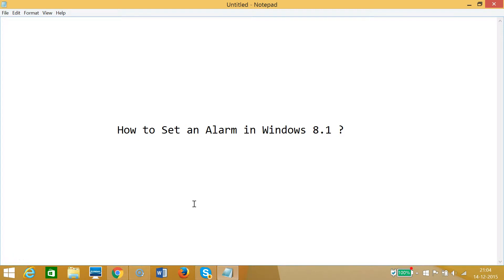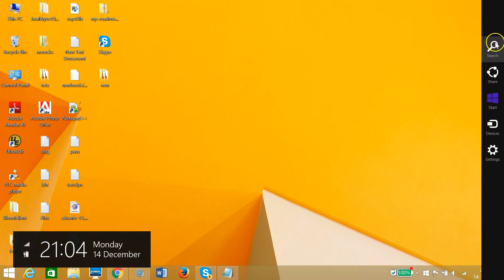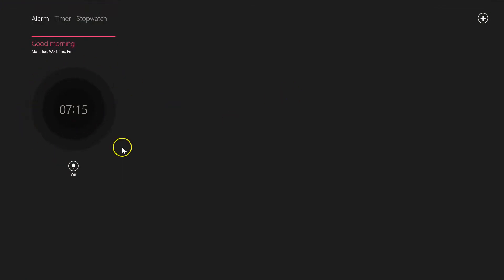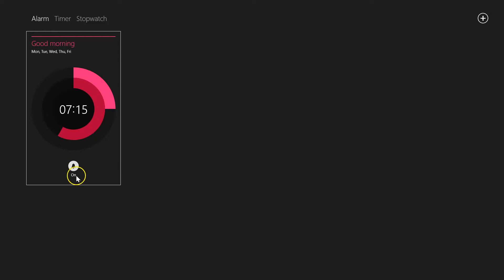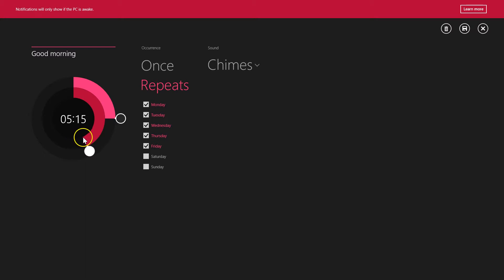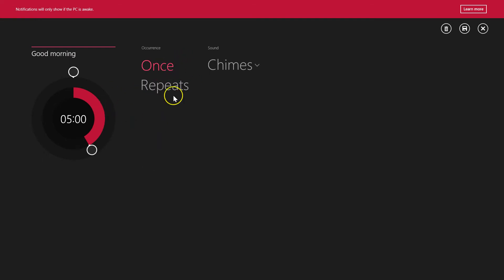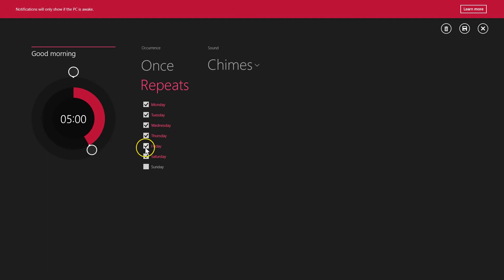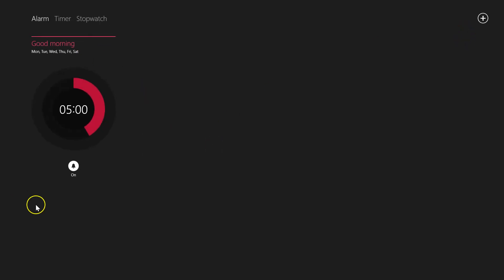How to Set an Alarm in Windows 8.1 ?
Step 1: Bring the charms Menu by Dragging your Mouse at the top right hand corner of computer screen and click on search.

Step 2: Type "Alarms" without quotes and than click on Alarms

Step 4: Set the days and sound and click on Save at the top right hand  corner of computer screen .

Step 5: That's all .